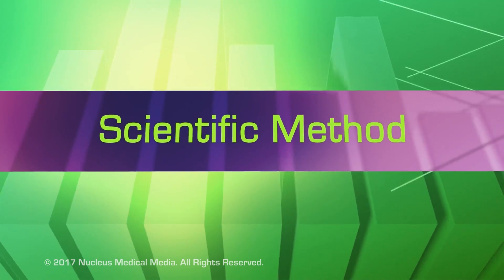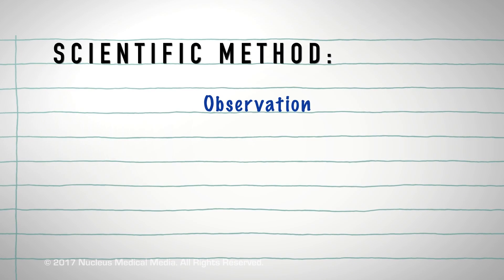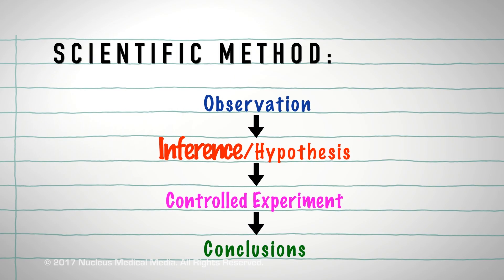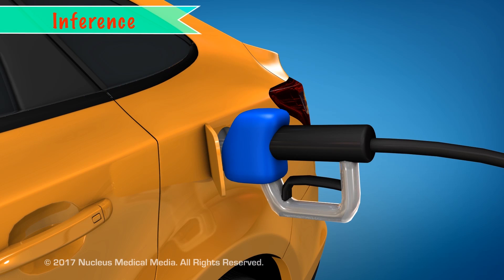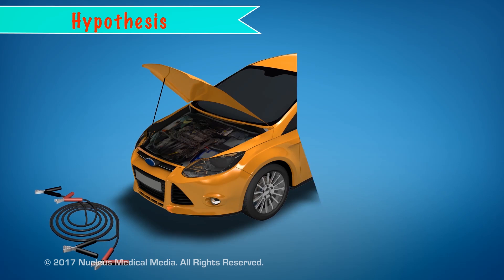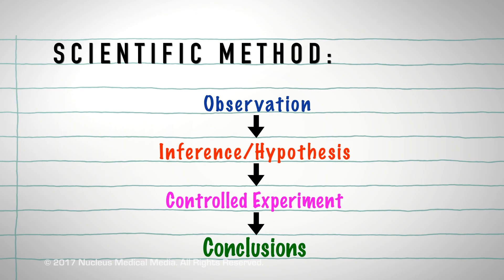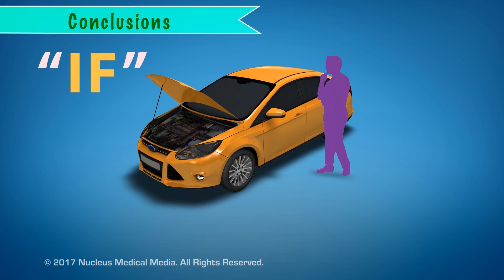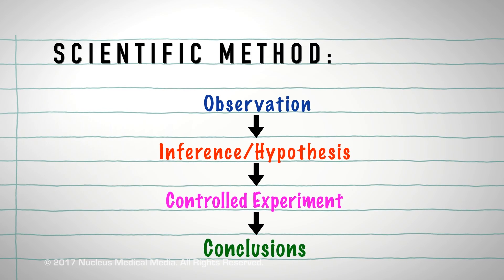Scientific Method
SCIENCE ANIMATION TRANSCRIPT: Well begin our study of biology with the scientific method. The word biology is made up of the terms bio, which means life, and the suffix, ology, which means the study of. So, biology is the study of life and living organisms. And the foundation of all sciences, including biology, is the scientific method. The scientific method is an orderly way of investigating and evaluating factual information to learn how the world around us works. The basic steps of the scientific method are:making an observation, forming an inference and developing a hypothesis, conducting a controlled experiment, and drawing conclusions. Scientists use their senses to notice things in the world around them. After making observations, scientists ask questions, and then gather information, called data. After making observations, scientists ask questions, and then gather information, called data. For example, My car is terrible! is an example of subjective data. In contrast, My car wont start! is objective data, and is an example of an observation. Lets use this car trouble as an everyday example of using the scientific method to solve a problem. In this situation, when youre having trouble with your car, you might then ask, Why wont my car start? Well, there could be a number of causes maybe the car is out of fuel, or the battery might be dead. You could use an inference to possibly eliminate one of these things. Using an inference means to apply information in a logical way to reach a conclusion. In this example, your inference might be that the problem isnt a lack of fuel, because you know you filled the gas tank yesterday and havent driven the car very far since then. Your inference that a lack of fuel isnt the cause of the car failing to start may lead you to think the problem might be a dead battery. You can use this idea to form a testable explanation, called a hypothesis. You must to be able to test a hypothesis in order for it to be considered valid and scientific! A hypothesis can be presented in the form of an if then statement. In this case, the hypothesis might be, If my car starts when I use jumper cables, then the battery is the problem. This hypothesis is testable because either your car will or wont start when you use the jumper cables. Now, you can design a controlled experiment to test your hypothesis. During a controlled experiment, you control, or keep constant, all the factors, known as variables, except for the one you want to test. In this experiment, the variable that changes is the battery, while all other possible variables that might prevent the car from starting are not manipulated or changed. Why must you change only one variable? Because if you change or affect more than one, you wont know which variable caused the car to start. You can carry out your controlled experiment by attaching jumper cables from a charged battery to the battery in your car to see if the car then starts. In an actual experiment, you would record any data that results, such as how long you tried to jump-start the battery, and whether or not the car started. Well cover more details on controlled experiments and types of data in separate videos. After completing your experiment, you can draw a conclusion by using the resulting data to see if it supports your hypothesis. Remember, your hypothesis was, If my car starts when I use jumper cables, then the battery is the problem. The results of the experiment confirmed the hypothesis, so the conclusion is that the battery was the problem. If your car didnt start when using jumper cables, then your original hypothesis was not supported. As a result, a new hypothesis needs to be formed and tested. The scientific method continues until no more options remain. In review, the basic steps of the scientific method are: making an observation, forming an inference and developing a hypothesis, conducting a controlled experiment, and drawing conclusions.

NSV16035